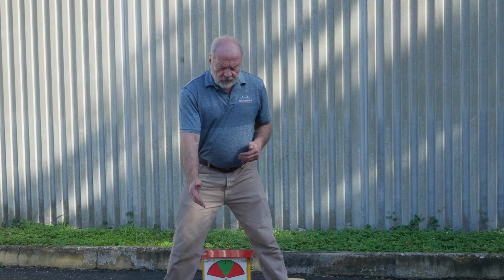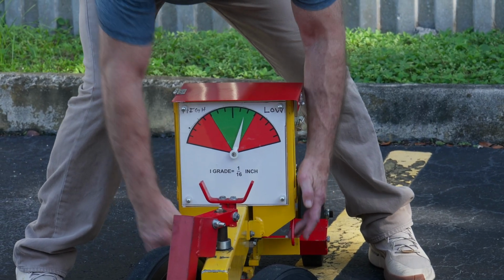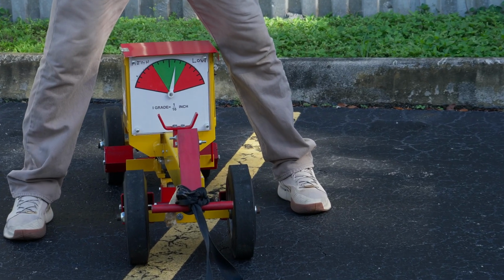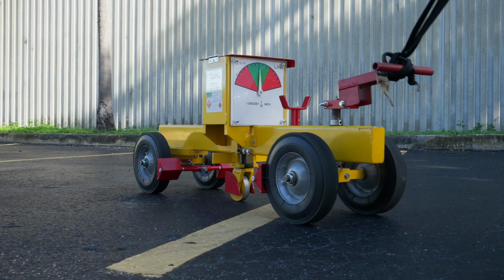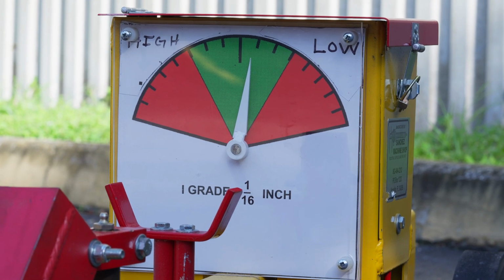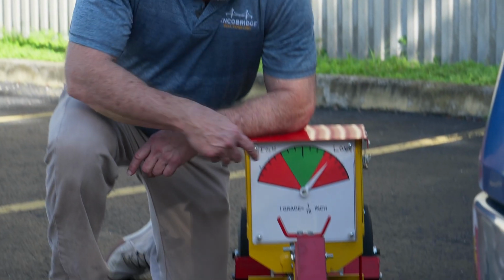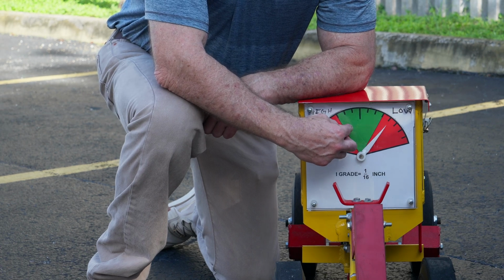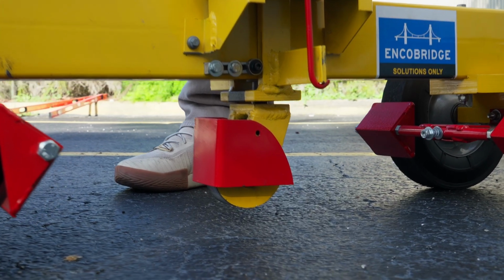Asphalt Paving Level I Proficiency with Encobridge | 15 ft Rolling Straight Edge Guide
Join Michael Bienvenu at Encobridge as he walks you through the proper use of the 15 ft rolling straight edge for identifying surface deficiencies in new pavement, a key component of the Asphalt Paving Level I Proficiency test. Learn the FM 5509 test method, including calibration verification, identifying deficiencies, and ensuring compliance with pavement specifications.

About Encobridge:
Encobridge is a leader in specialized training for infrastructure projects, offering courses for construction professionals.

Upgrade your paving expertise with Encobridge—where education meets excellence! 🚧